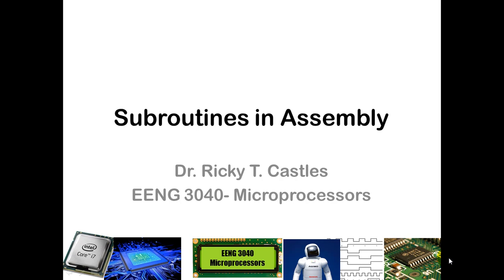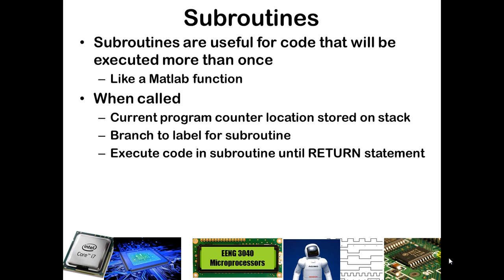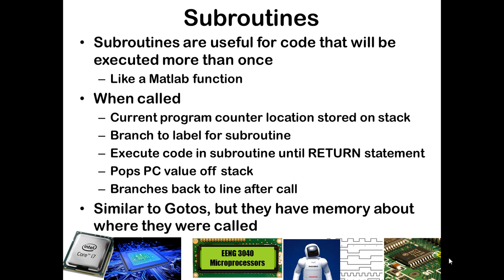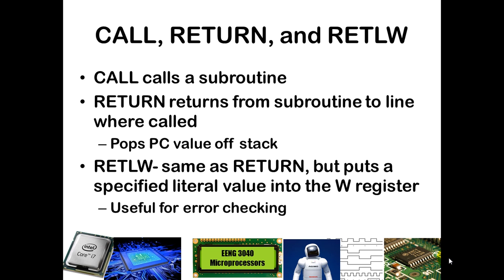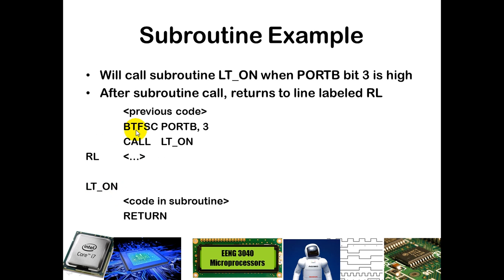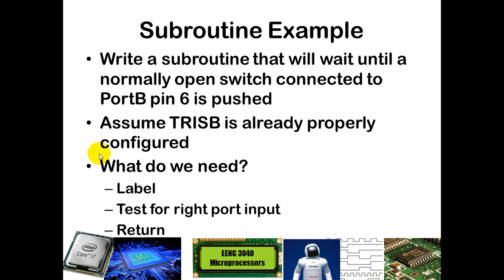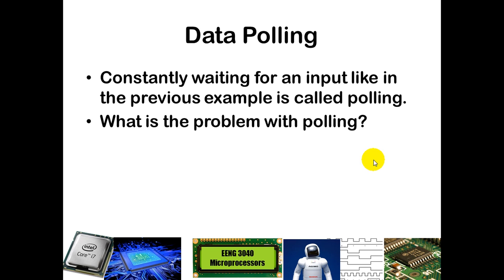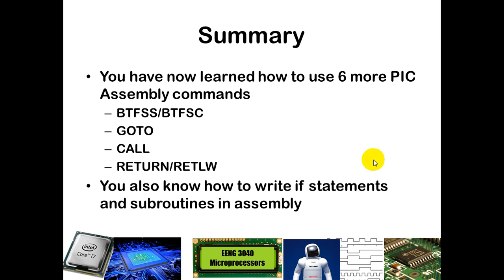Introduction to writing subroutines in PIC Assembly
Discusses use of Call, RETURN, and RETLW commands